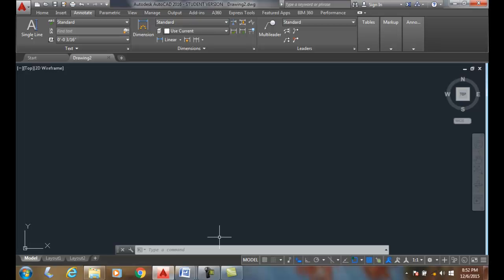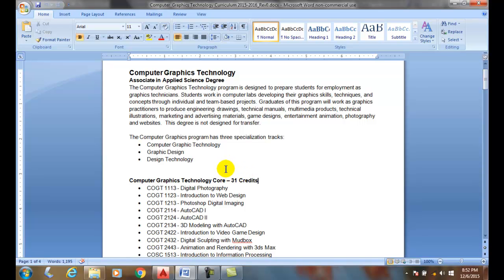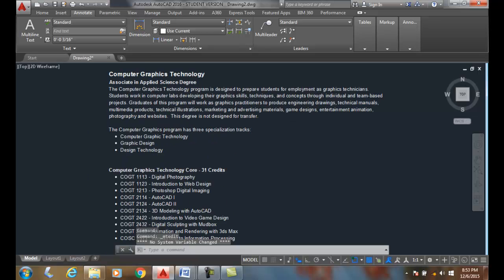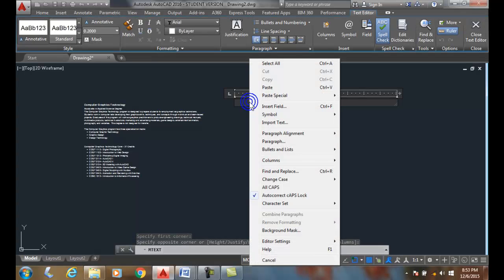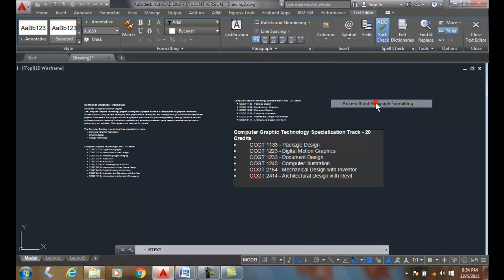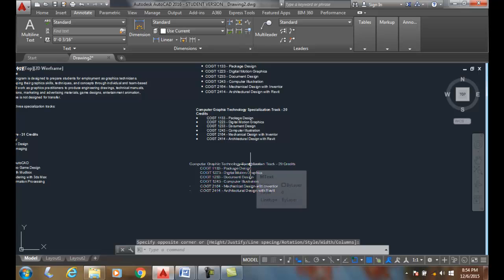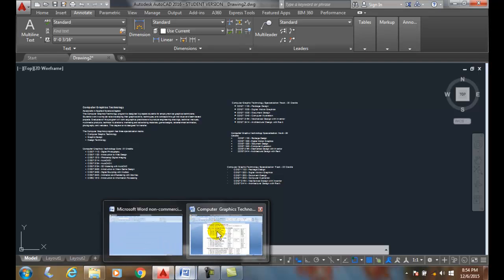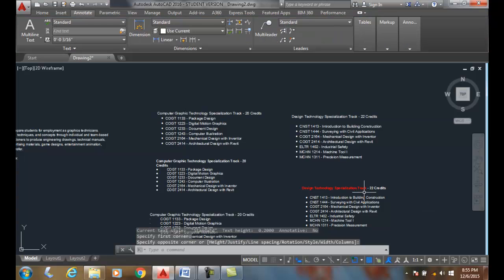10-13 Cutting Copying and Pasting Text